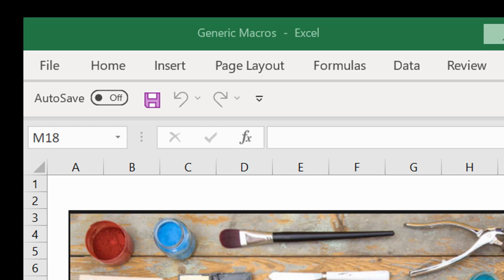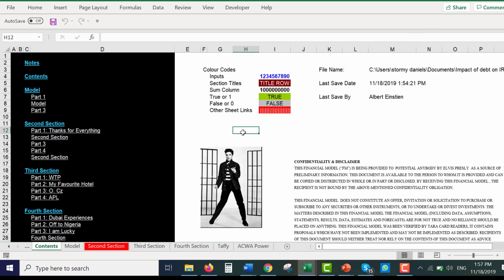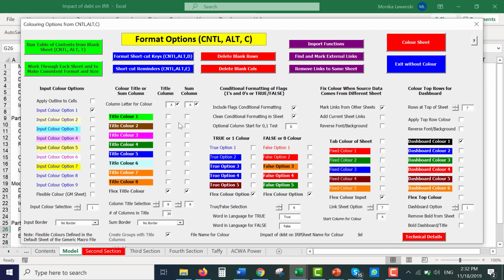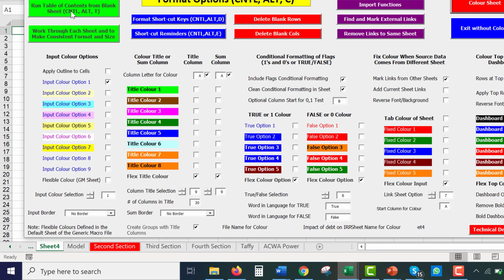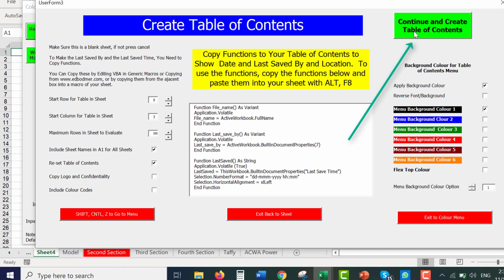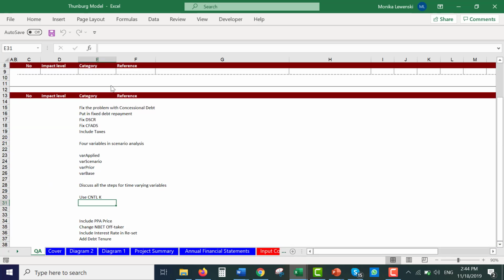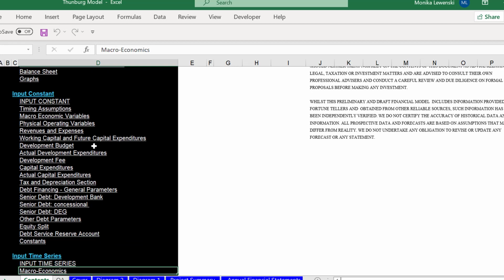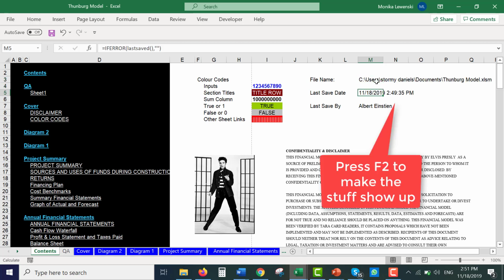Better Table of Contents in Excel